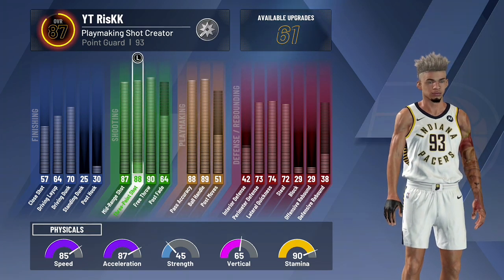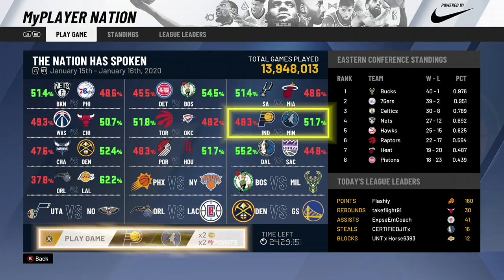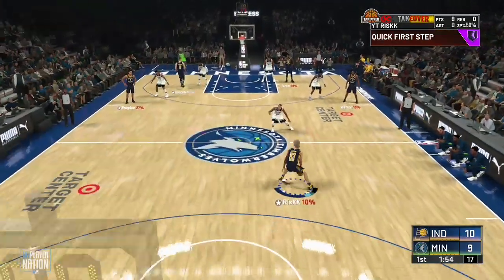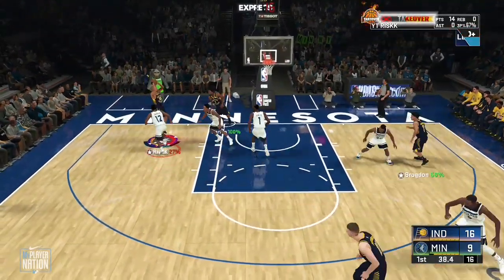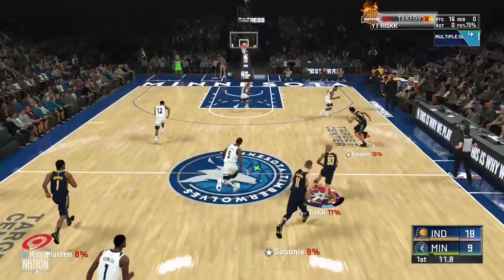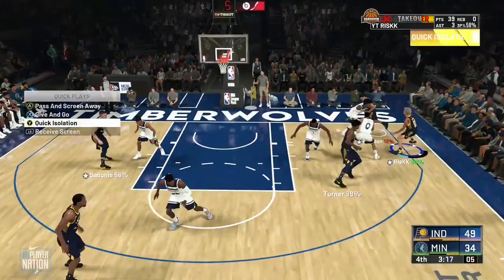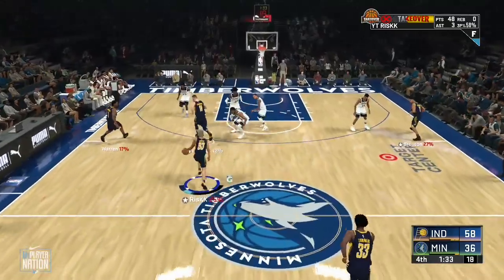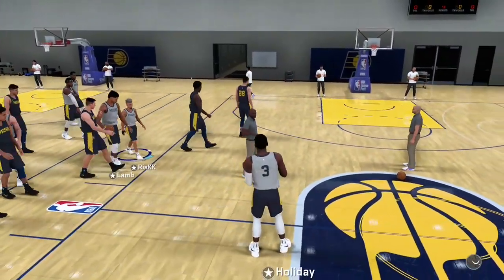*NEW* FASTEST WAY TO MAX OUT ALL SHOOTING BADGES IN NBA 2K20! FASTEST SHOOTING BADGE METHOD 2K20!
In this video, i will show you guys the FASTEST method to getting all of your SHOOTING BADGES MAXED. This works across ALL BUILDS!

XBOX GT: TheOnlyRisKK

NBA2k20 nba 2k20 jackpot winners nba 2k20 jackpot nba 2k20 jackpot nba 2k20 big jackpot My Career , Mypark , Stage , high rollers Best jump shot NBA 2k20 Vc glitch , Legend 5 Mascot , 99 overall , chris smoove , pro am myplayer Pewdiepie prettyboyfredo red city boi swante phantom slice yrndj Chris smoove NBA 2k20 park Vc glitch after patch 5 vc glitch Nadexe Power shakedown exposed

yrndj, michael force, dr 2k, Kellhitemup95, prettyboyfredo, shoot everyone, shooteveryone, and agent 00 (If they get a Xbox).
my park ankle breaker badge hall of fame cheese nadexe nadexey jumpshot custom jumpshots best patch rep superstar mypark nba player expose exposed kyrie lebron curry nba 2k20 best dribble moves, nba 2k20 mt dew tournament, nadexe prettyboyfredo, nba 2k19 ultimate dribble tutorial, how to speedboost with a sharpshooter, best dribble moves in nba 2k19, best player build in nba 2k19, nba 2k19 animation glitch, nba 2k19 vc glitch, best rhythm dribble in nba 2k19, NBA 2K19 KOBE BETWEEN THE LEGS DRIBBLE SPAM, NBA 2K19 DEMIGOD GLITCH